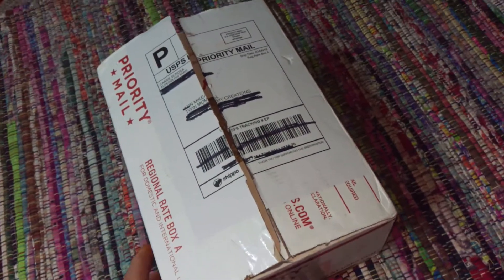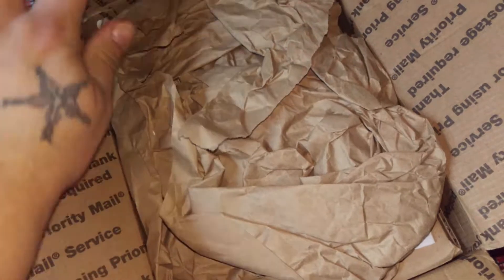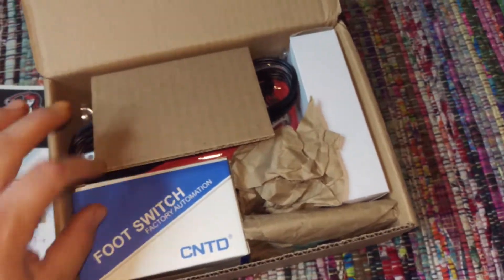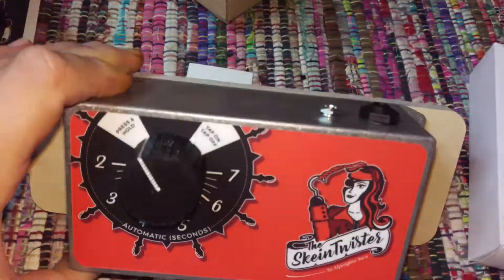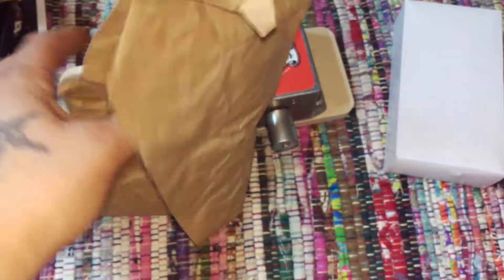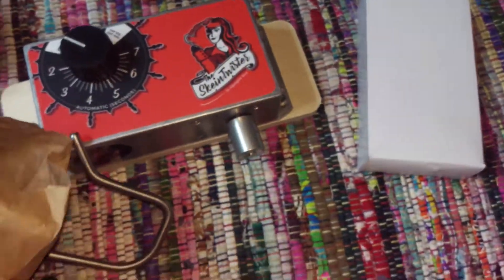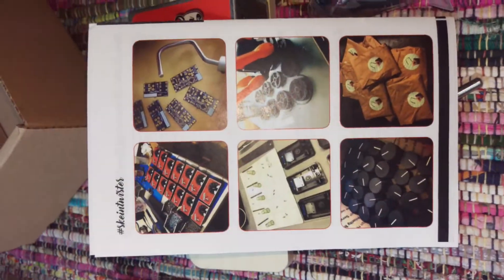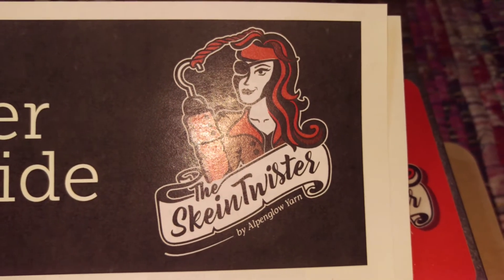Skein Twister Unboxing!!!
It's here, it's here, it's really here!!! I ordered the Skein Twister by Alpenglow the moment it became available... my early bird purchase just arrived and I'm super excited to put the Skein Twister to work! This machine is surely to help my rotator cuff, lol :-)